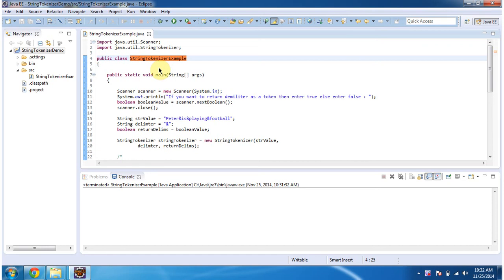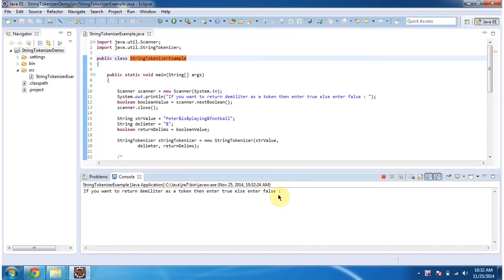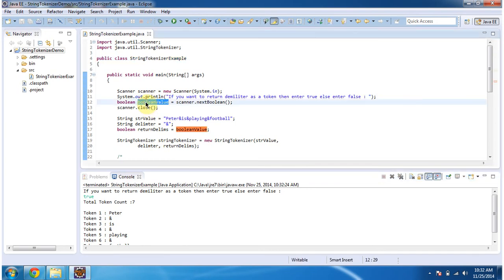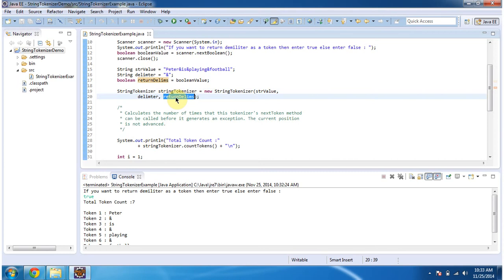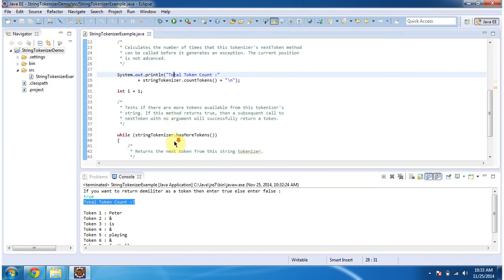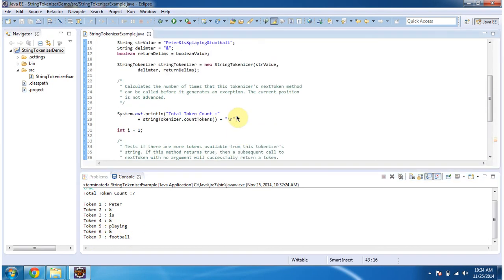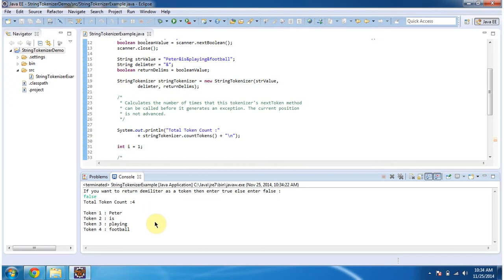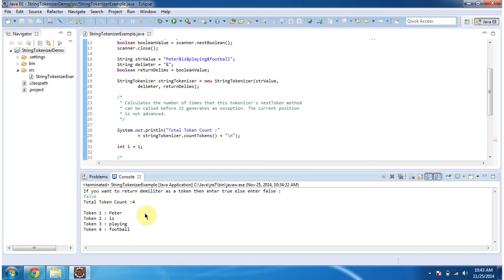Java StringTokenizer Explained: Returning Delimiters as Tokens for String Splitting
Welcome to our Java tutorial series! In this video, we'll explore an advanced feature of the StringTokenizer class in Java: returning delimiters as tokens.

StringTokenizer, a utility class in the java.util package, is commonly used for splitting strings into tokens based on specified delimiters. By default, StringTokenizer discards the delimiters. However, there are scenarios where you may need to include delimiters as tokens in the output.

In this tutorial, we'll demonstrate how to return delimiters as tokens with the StringTokenizer class. We'll walk you through the process of creating a StringTokenizer object, enabling the return of delimiters as tokens, and then iterating over the tokens to include delimiters in the output.

Topics covered in this video:
- Introduction to returning delimiters as tokens with StringTokenizer
- Explanation of how to configure StringTokenizer to return delimiters
- Step-by-step demonstration of splitting a string into tokens with delimiters included
- Practical examples showcasing different scenarios of including delimiters as tokens
- Tips and best practices for using StringTokenizer to return delimiters

By the end of this tutorial, you'll have a solid understanding of how to utilize the StringTokenizer class to split a string into multiple tokens while including delimiters in the output, enhancing your text processing capabilities in Java.

StringTokenizer (Return Delimiter as a Token) | How to split String into multiple tokens?